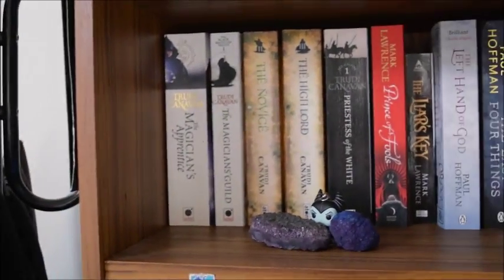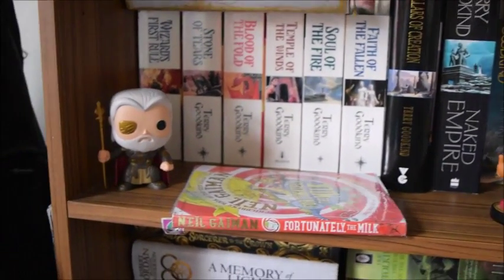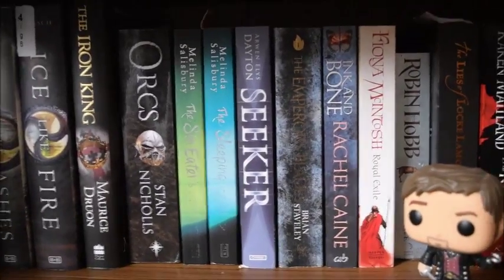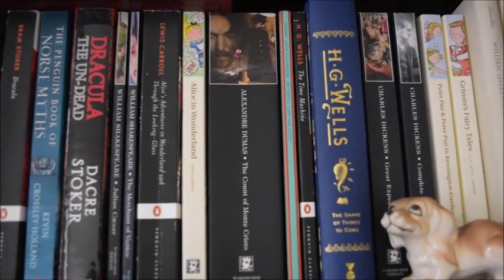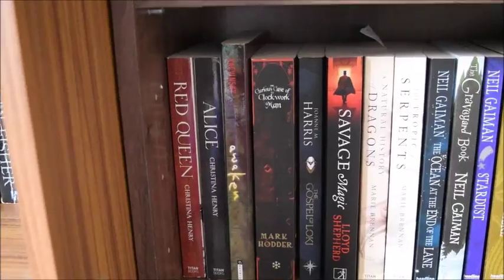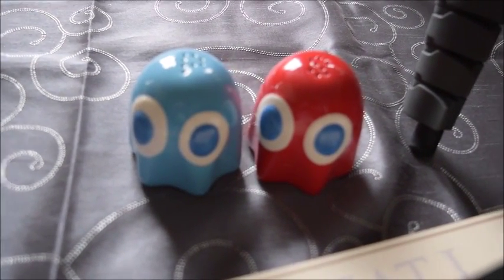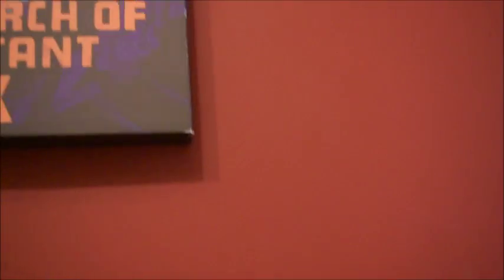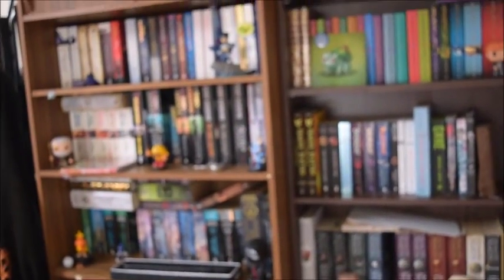bookcase and nerd tour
My Bookcase is my pride and joy! I hope you like my quick tour of the shelves and my figure collection too ^_^